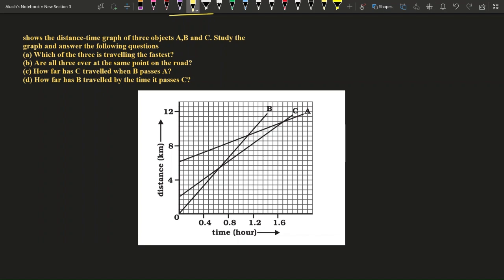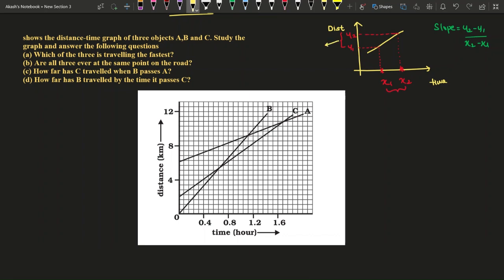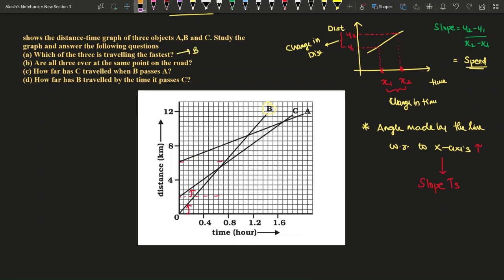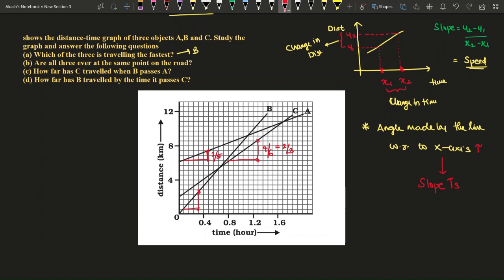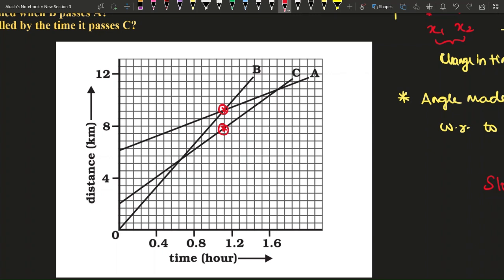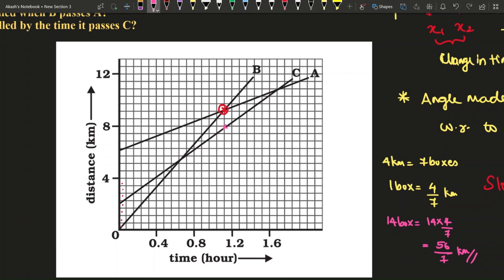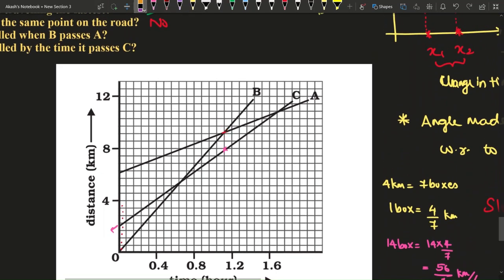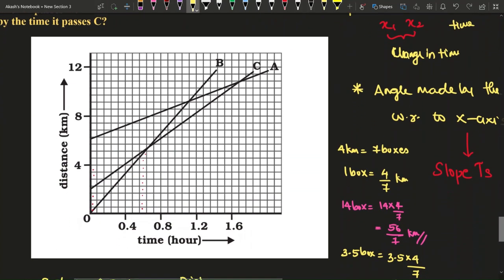Motion -1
Fig shows the distance-time graph of three objects A, B and C. Study the graph and answer the following questions:
Which of the three is travelling the fastest?
Are all three ever at the same point on the road?
How far has C travelled when B passes A?
How far has B travelled by the time it passes C?